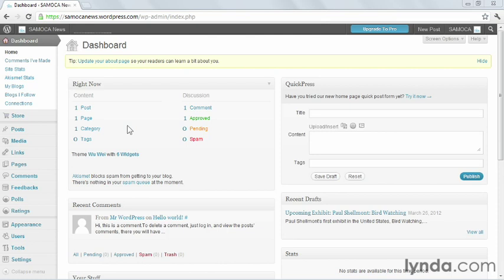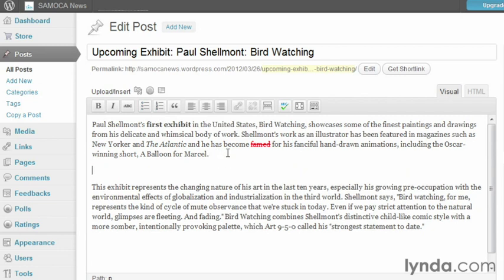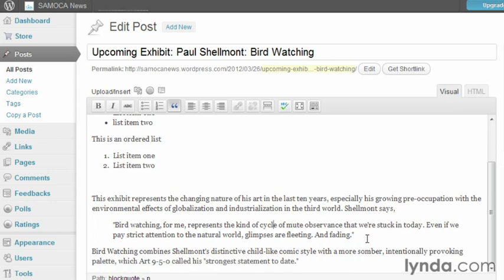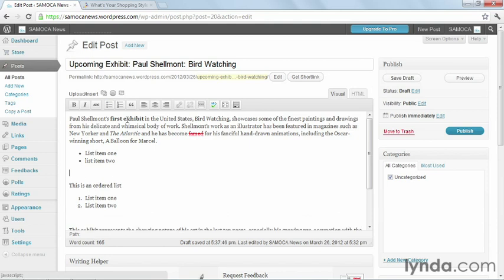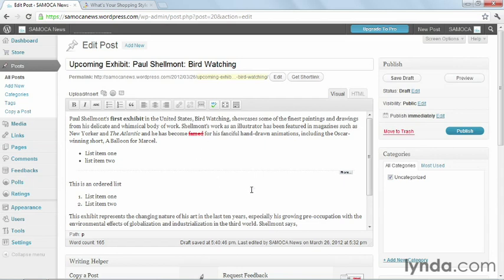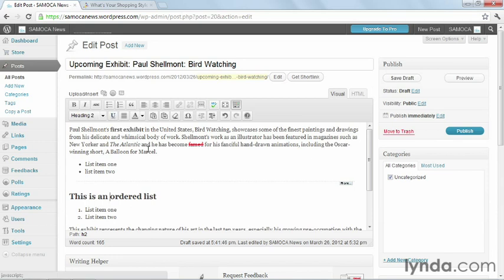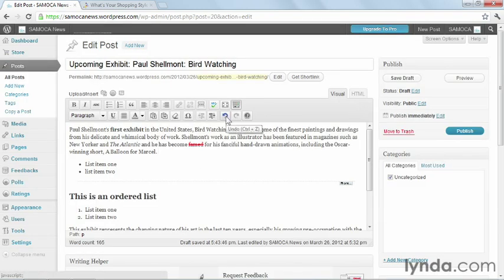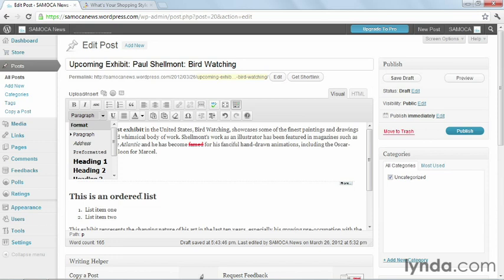4 3 Advanced text formatting in a new post